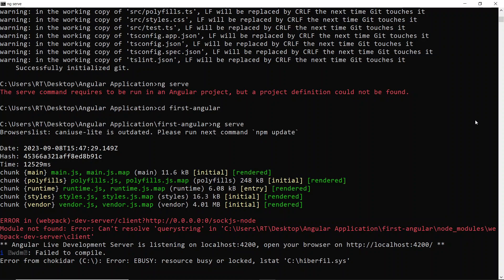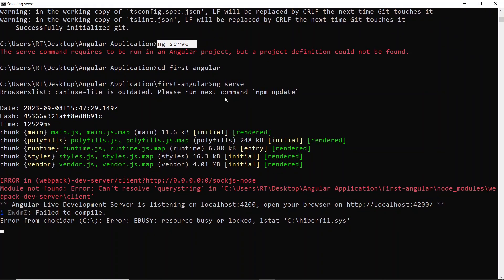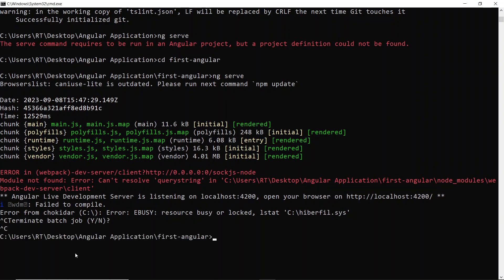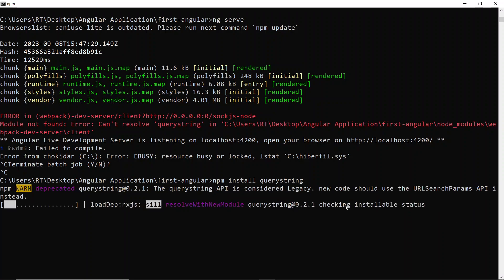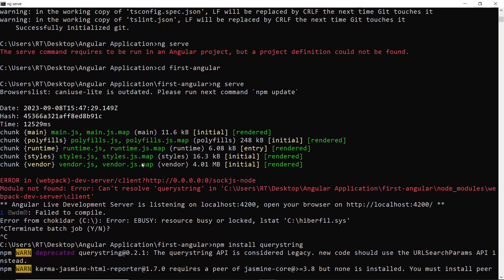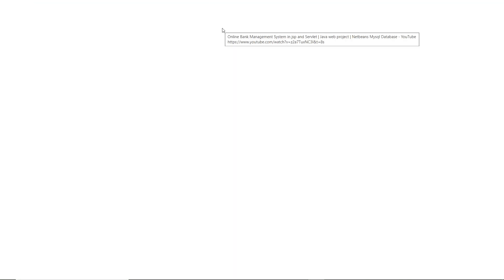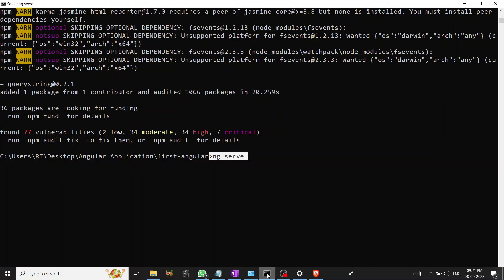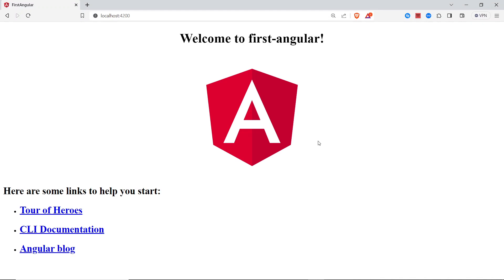ERROR in (webpack)-dev-server/client? | FIX 100% working | Angular App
Module not found: Error: Can't resolve 'querystring' in 'C:\Users\RT\Desktop\Angular Application\test\node_modules\webpack-dev-server\client'